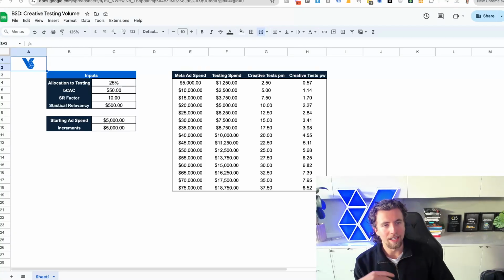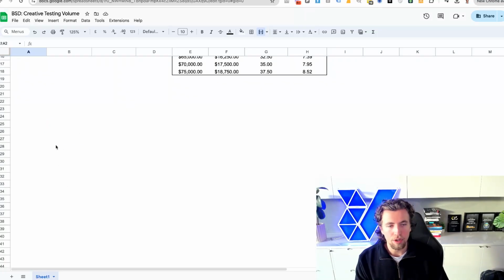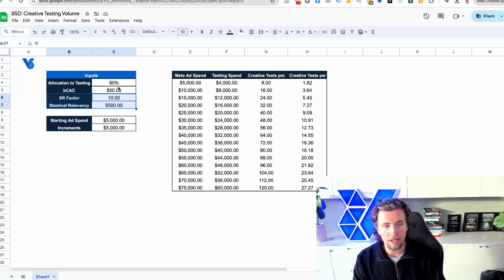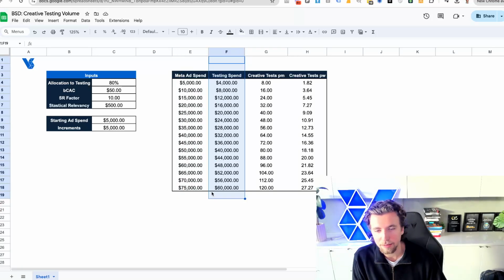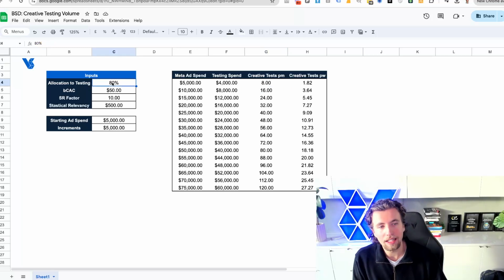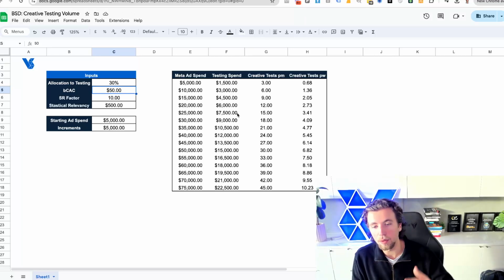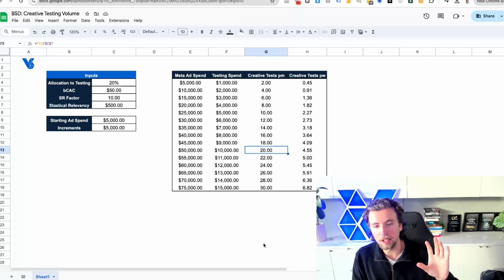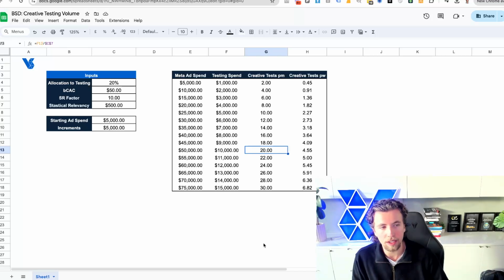How Much Creative You Need to Scale Meta Ads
In this video we run through how much creative velocity is required to scale Meta ads for eCommerce brands.